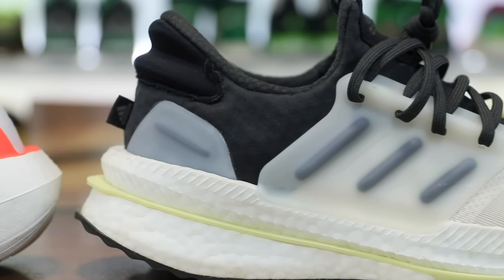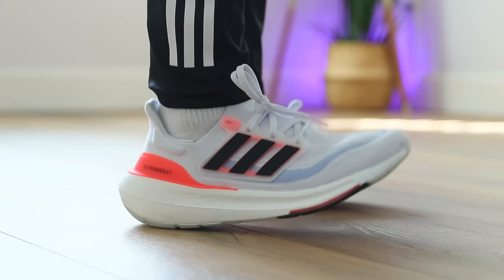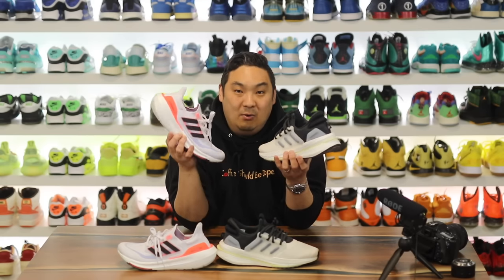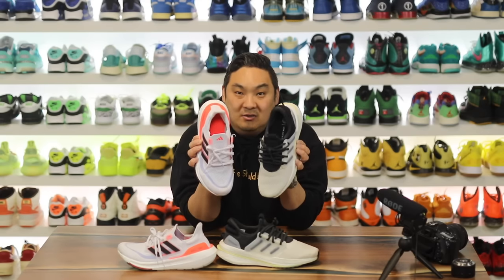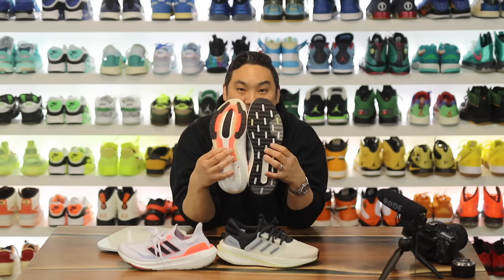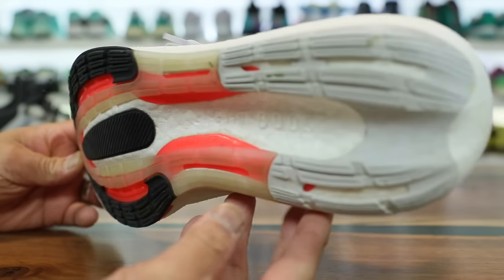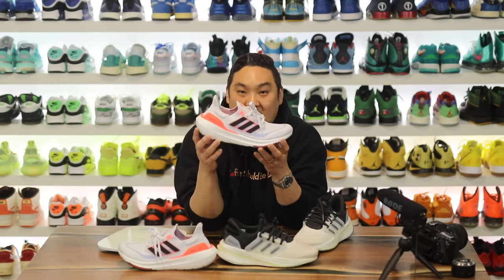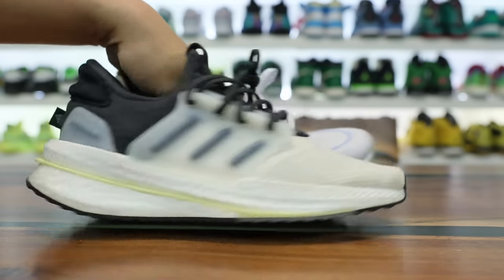BEST $190 Boost Sneaker? adidas UltraBOOST Light vs X_PLR BOOST Comparison!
🚨Buy adidas X_PLRBOOST for $133! Use Code SNEAKERS